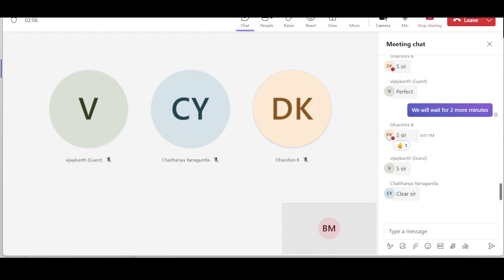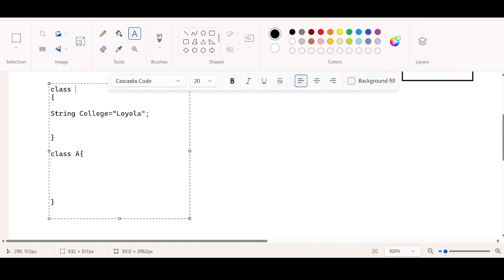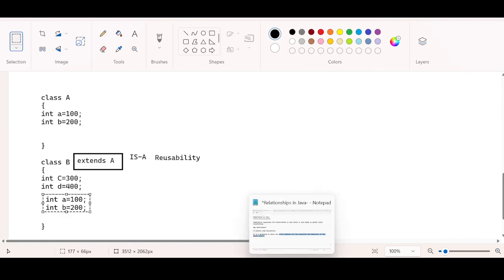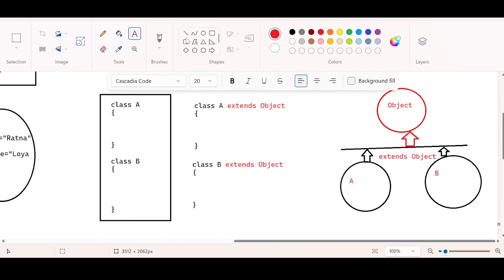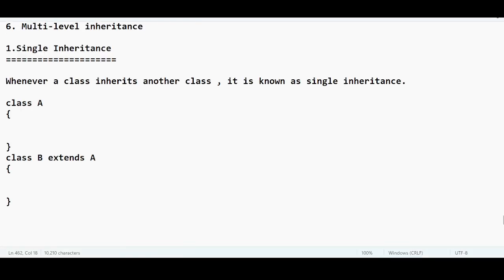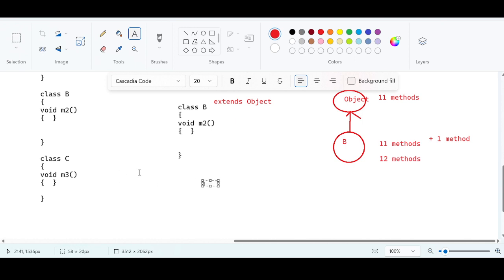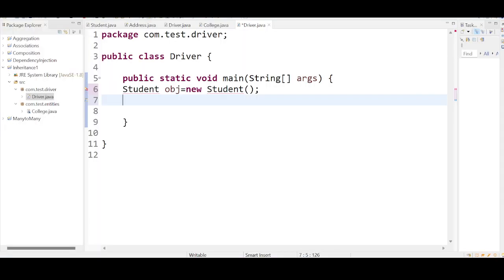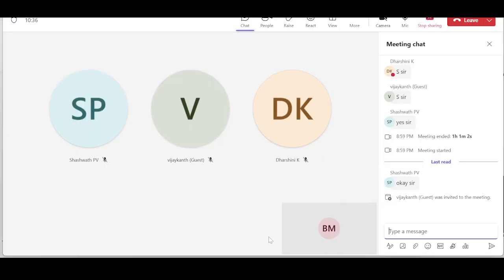Inheritance in Java- Part 1- Single Level Inheritance- In depth Explanation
Inheritance in Java:
Inheritance represents IS-A Relationship in java which is also known as parent-child relationship.

Why Inheritance?
To achieve Code Reusability.

It is a mechanism in which one object acquires all the properties and behaviour of the parent object.

1.Single Inheritance
2.Multiple Inheritance
3.Hierarchical Inheritance
4. Hybrid Inheritance
5.Cyclic Inheritance
6. Multi-level inheritance

Whenever a class inherits another class , it is known as single inheritance.

Program:-
class College
    String cname="loyola";

        Student obj=new Student();
        System.out.println(obj.sname);
        System.out.println(obj.cname):
        College obj1=new College();

        //System.out.println(obj1.sname);
        System.out.println(obj1.cname);